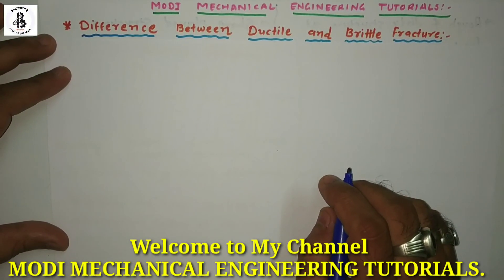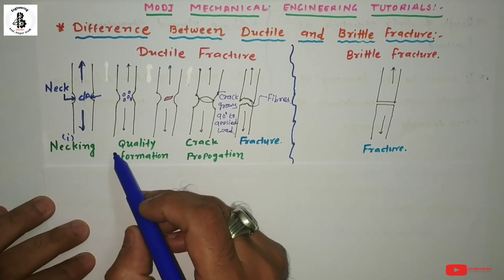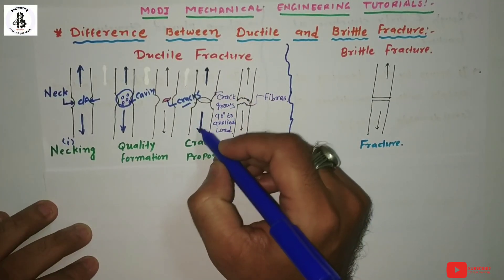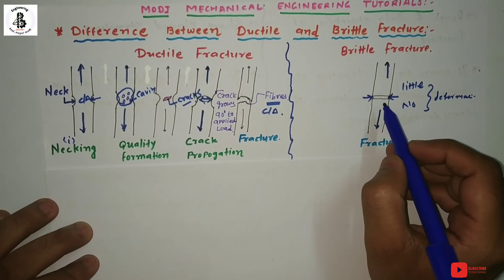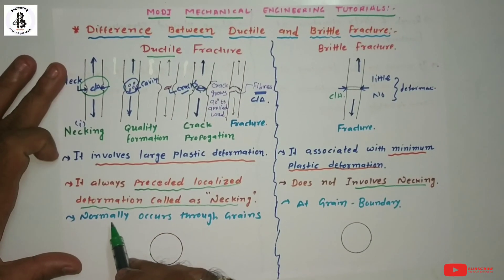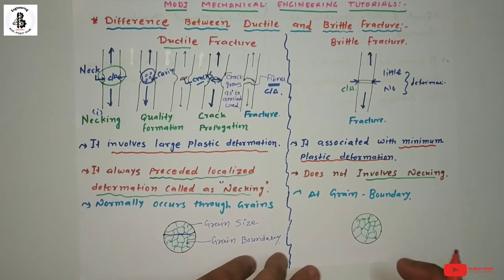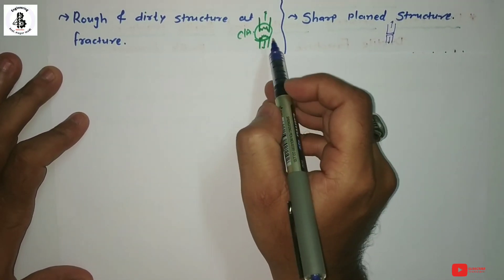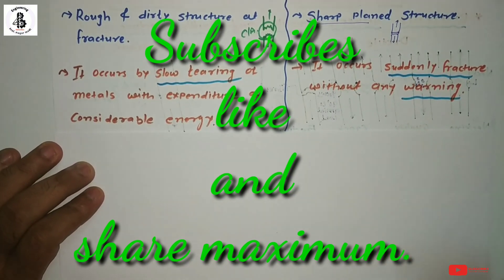Brittle vs. Ductile Failure | ductile and brittle fracture | ductile and brittle materials